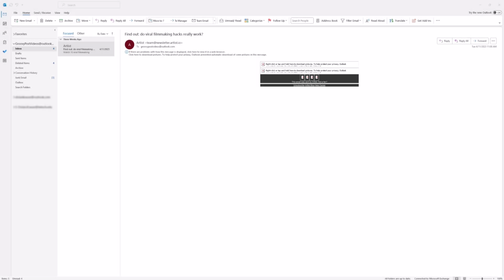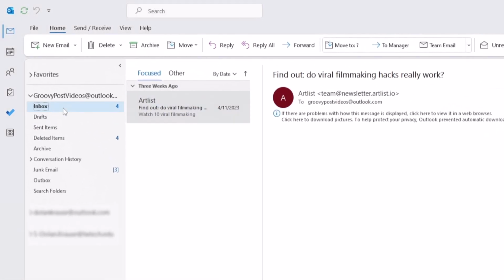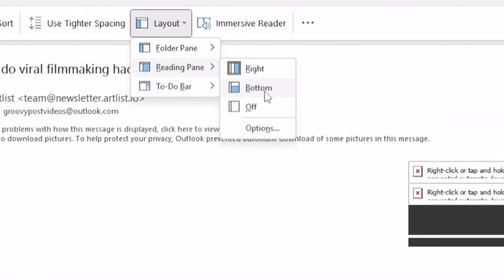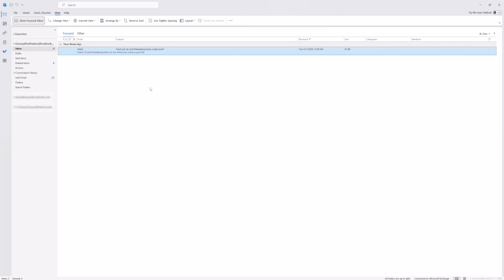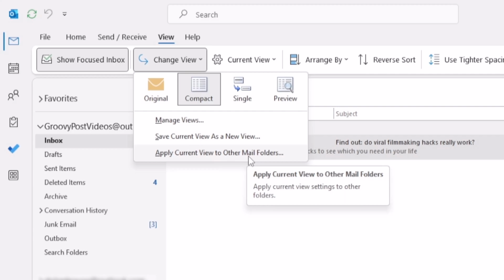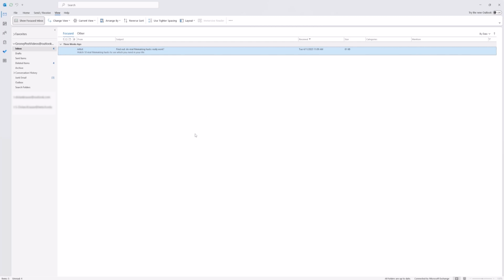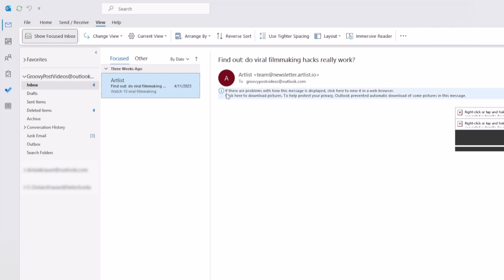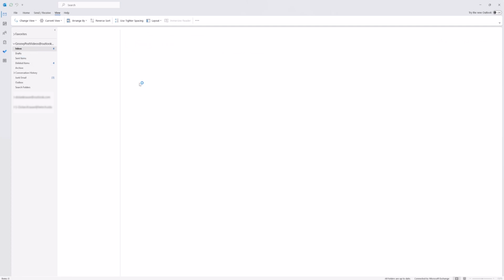Outlook Tutorial: Protect Yourself with One Simple Trick - Disable the Reading Pane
Are you worried about potentially harmful emails auto-opening in your Outlook? The Reading Pane might seem convenient, but it can pose a security risk by opening emails automatically.

In this video, we will guide you through disabling the Reading Pane across all your folders in an email account at once, saving you time and securing your system. We will also cover how to apply the current view to all other folders, reset all views to the default view, and even how start Outlook with the Reading Pane off by default. Join us on this journey to make your Outlook usage safer and more secure.